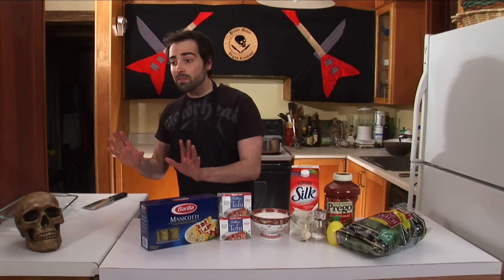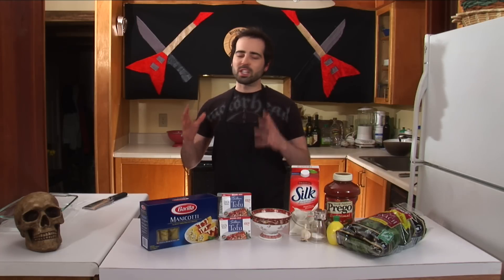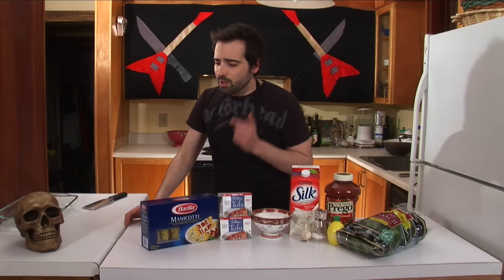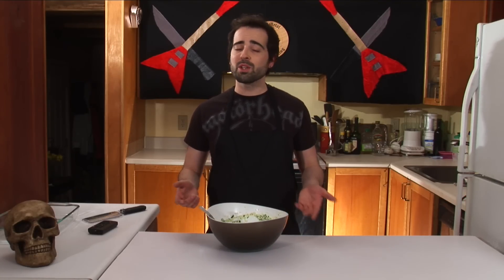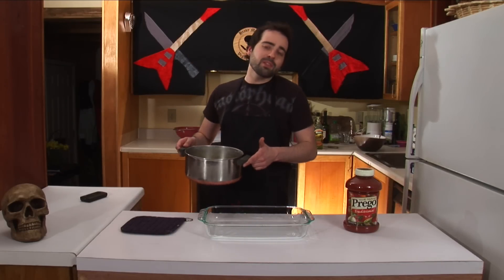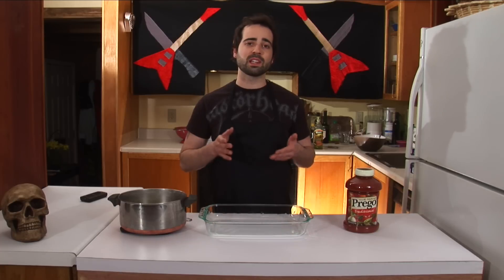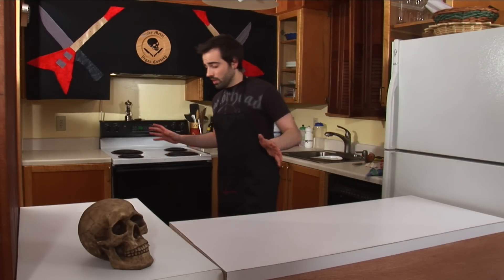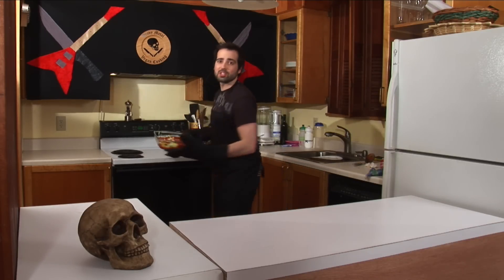Heavy Metal Vegan Cooking - MANicotti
Richard Simmons is accidentally booked instead of Gene Simmons for preparation of manicotti that involves making a tofu based spinach "ricotta" filling.